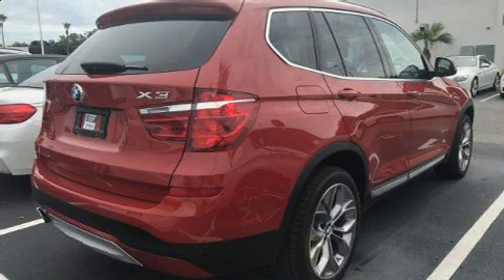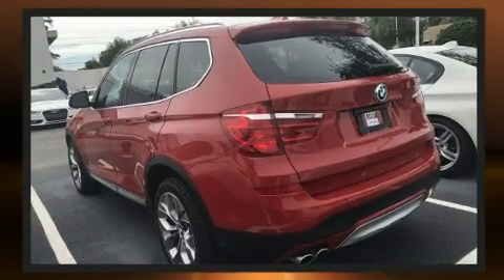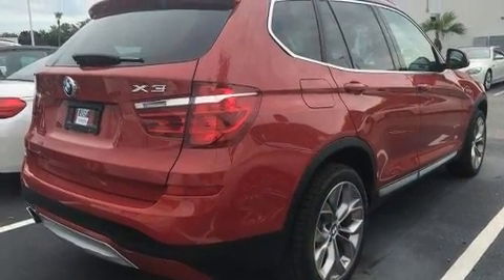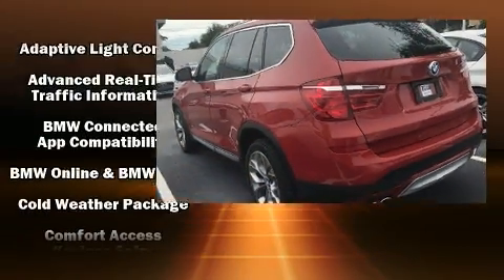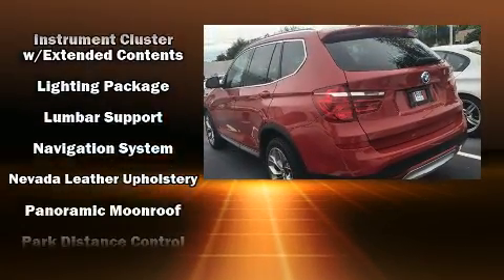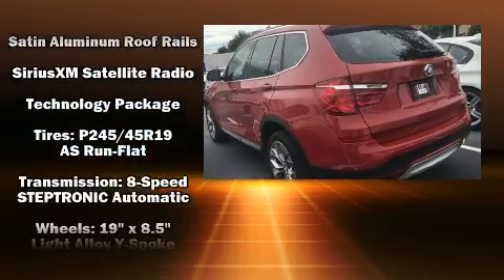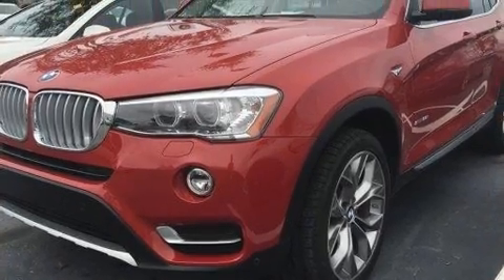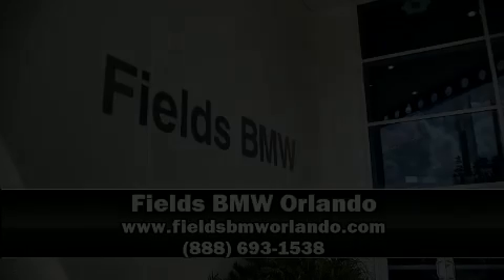2017 BMW X3 Sdrive28i Sports Activity Vehicle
Here's a great deal on a 2017 BMW X3. With less than 10,000 miles on the odometer, this model delivers an exhilarating ride without compromising ultimate luxury! Under the hood you'll find a 4 cylinder engine with more than 200 horsepower, and for added security, dynamic Stability Control supplements the drivetrain. Turbocharger technology provides forced air induction, enhancing performance while preserving fuel economy. BMW prioritized handling and performance with features such as: delay-off headlights, a power seat, automatic dimming door mirrors, heated front and rear seats, a power liftgate, a roof rack, and a split folding rear seat. The unique heads-up display projects vehicle information onto the windshield, including speed, gear selection and engine speed. Drivers benefit by not having to take their eyes off the road. BMW also prioritized safety and security with features such as: head curtain airbags, front side impact airbags, traction control, brake assist, anti-whiplash front head restraints, a panic alarm, an emergency communication system, and 4 wheel disc brakes with ABS. You'll never lose visibility with rain sensing wipers, which activate automatically when the drops start to fall. A Carfax history report provides you peace of mind by detailing information related to past owners and service records. Our aim is to provide our customers with the best prices and service at all times. Please don't hesitate to give us a call.